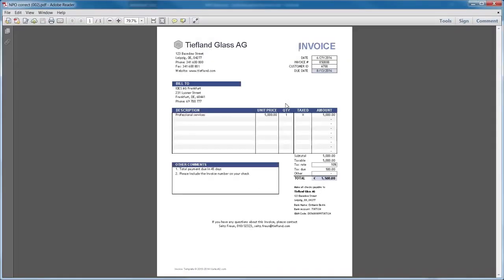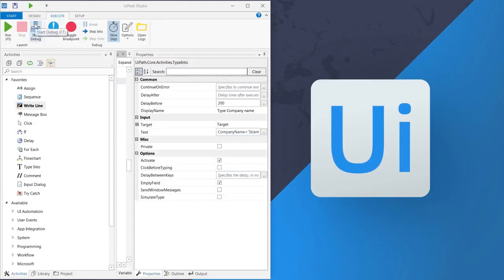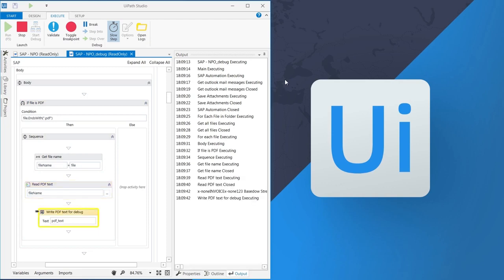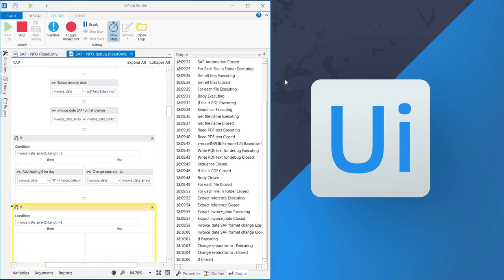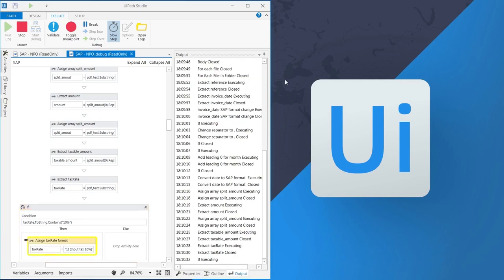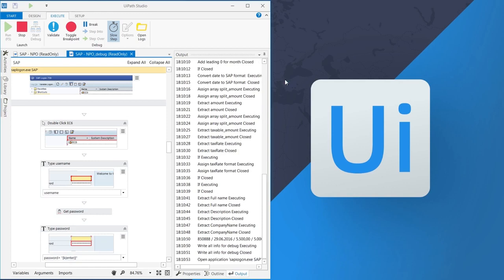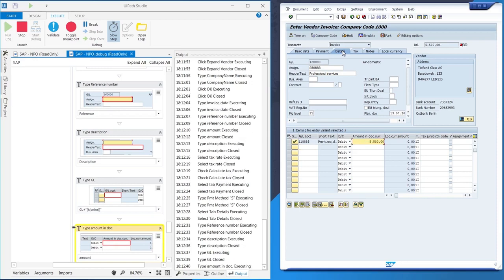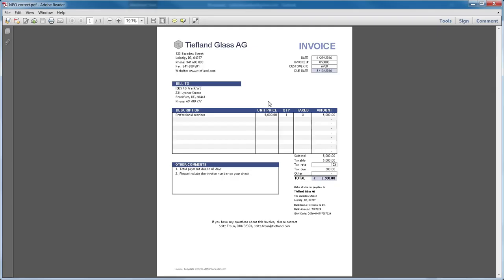How to UiPath software robot at work processing invoices in SAP | extracting information from email.